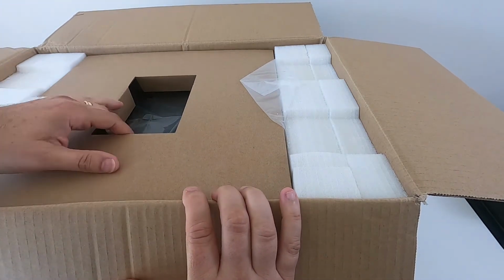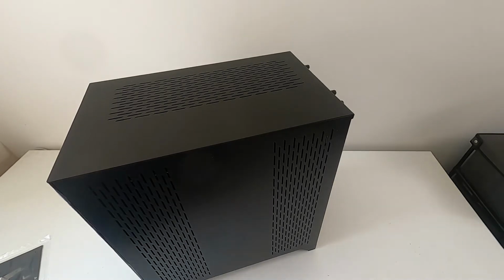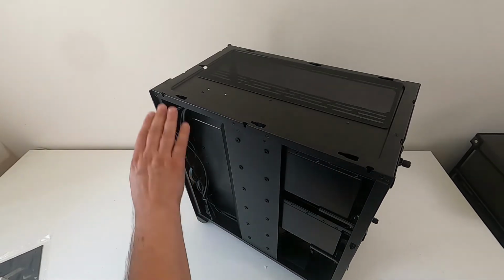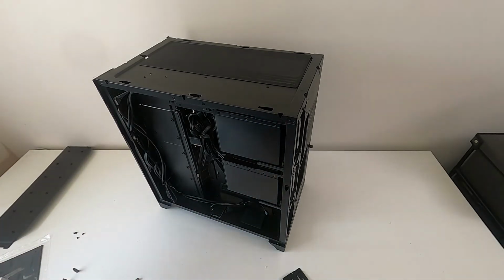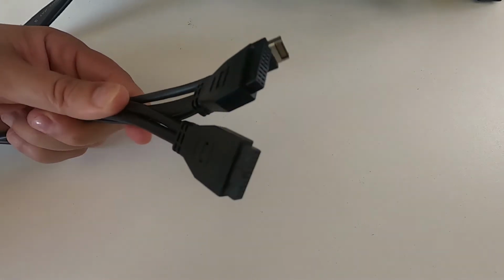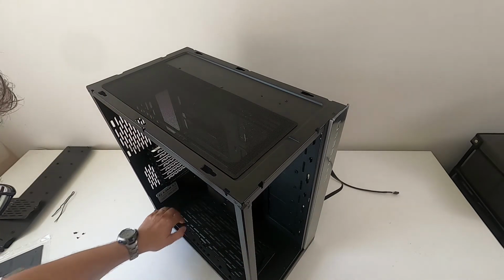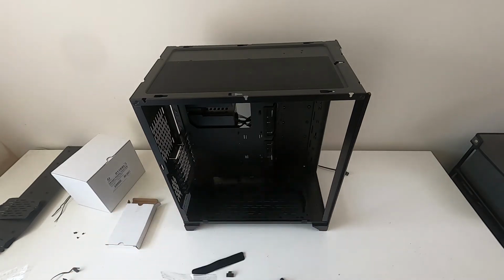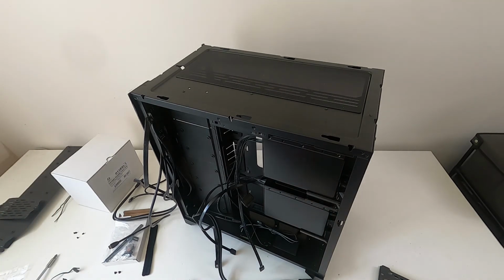Lian Li 011 Dynamic XL Tower Case *REAL* Unboxing in English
Unboxing the 011D XL case from Lian Li with some first impressions and frustrations.

This is bigger than the original 011 Dynamic case but the difference is more than just dimensional - the full specification can be found here:

There's an two extra USB 3 ports, four preinstalled SATA drive bays and extra room at the bottom of the case for large radiators.

You get an aRGB strip along the inside edge of the front panel which can be powered and controlled using the 5V header on your motherboard, or powered using a single SATA connector and adjusted using the button on the front if you don't have motherboard support.

There's no music on this one either - which I prefer as it saves me time.